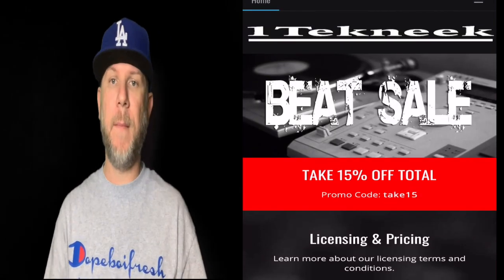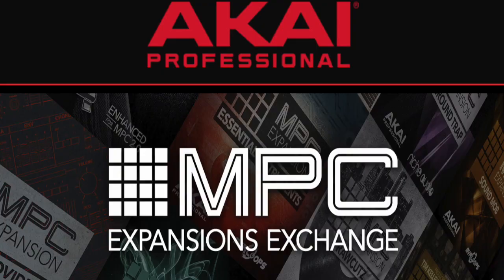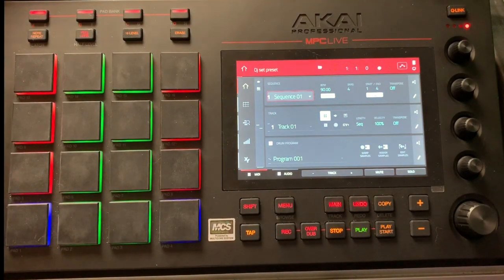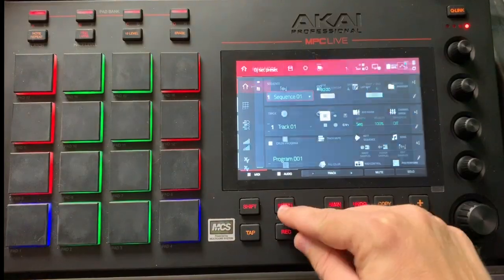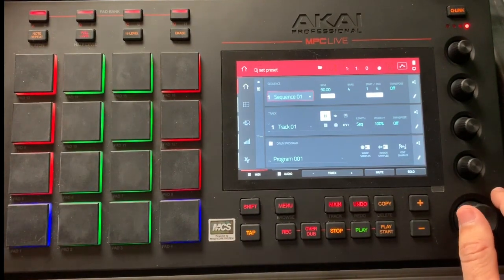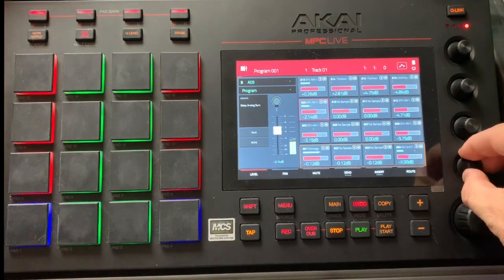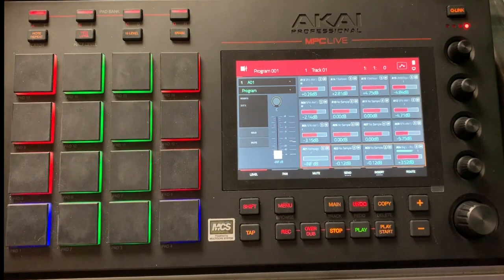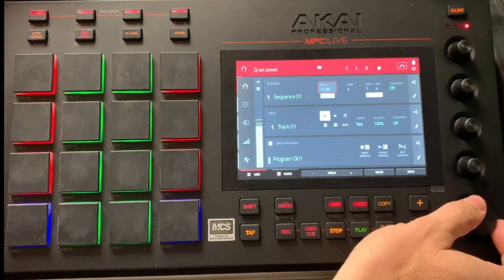How To DJ With Akai MPC Live X and Touch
Heres a tutorial on How To DJ With Akai MPC Live X and Touch. You won't need a computer to do this with MPC Live and MPC X just use stand alone.

checkout out my website for leased beats BEATS ADDED DAILY